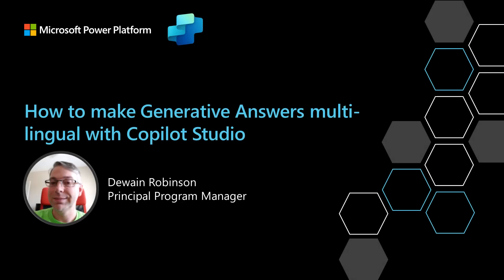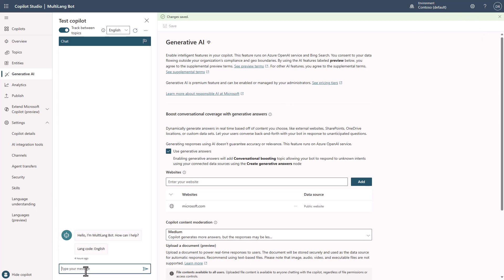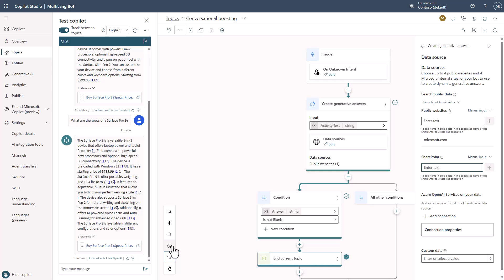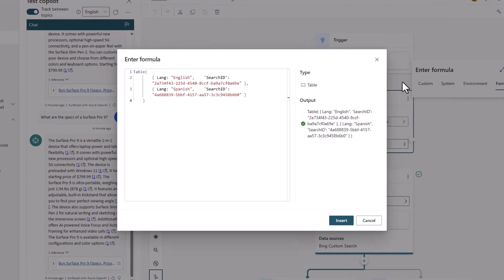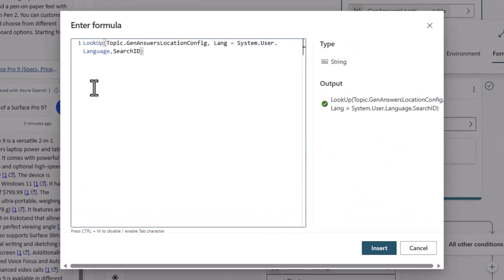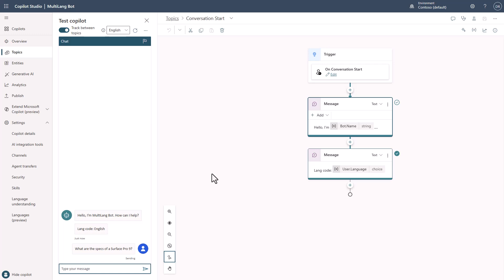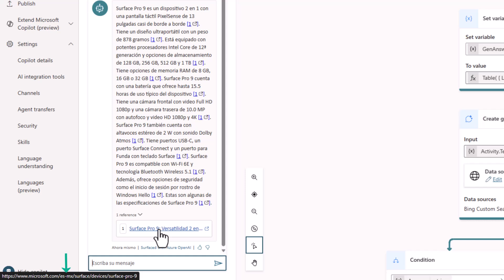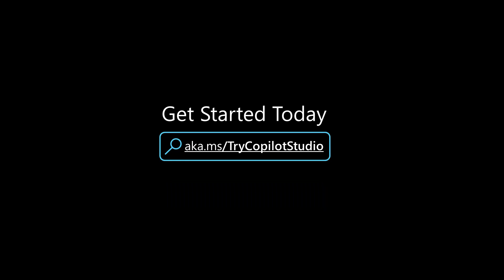How to make Generative Answers multi-lingual with Copilot Studio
In this video I walk you through how to make a mutli-lingual copilot able to switch Generative Answers to support multiple languages.

Studio

Sample YAML:
kind: AdaptiveDialog
beginDialog:
  kind: OnUnknownIntent
  id: main
  priority: -1
  actions:
    - kind: SetVariable
      id: setVariable_qFmDEj
      variable: Topic.GenAnswersLocationConfig
      value: |-
        =Table(
                { Lang: "English",    'SearchID': "YourBingCustomSearchID" },
                { Lang: "Spanish",    'SearchID': "YourBingCustomSearchID" }

    - kind: SearchAndSummarizeContent
      id: search-content
      userInput: =System.Activity.Text
      variable: Topic.Answer
      publicDataSource:
        kind: BingCustomSearchDataSource
        customConfigurationId: =LookUp(Topic.GenAnswersLocationConfig, Lang = System.User.Language,SearchID)

    - kind: ConditionGroup
      id: has-answer-conditions
      conditions:
        - id: has-answer
          condition: =!IsBlank(Topic.Answer)
          actions:
            - kind: EndDialog
              id: end-topic
              clearTopicQueue: true